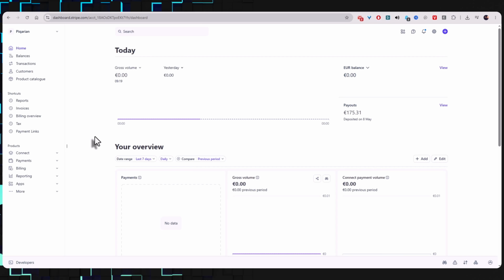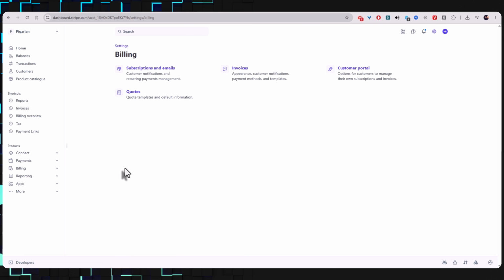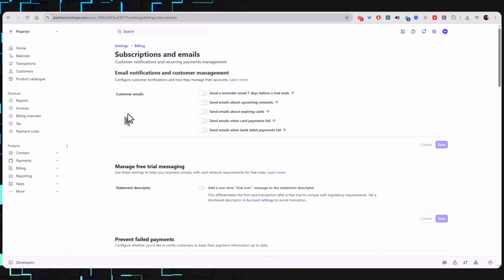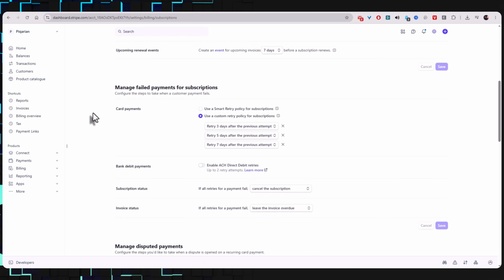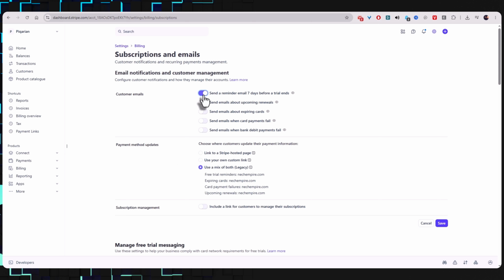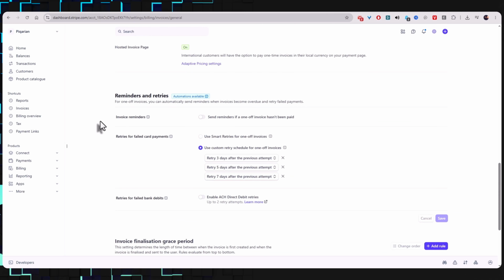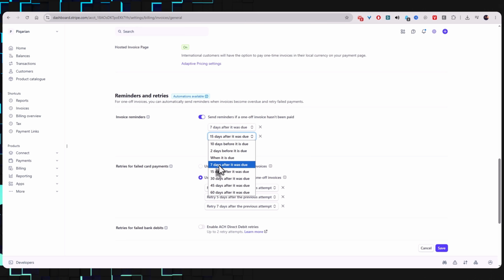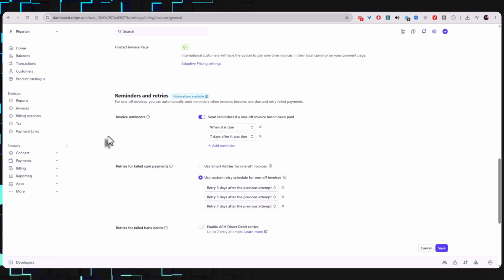How to Automate Stripe Late Payment Reminders (Step by Step)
This video explains the process for setting up automatic late payment reminders within the Stripe dashboard to eliminate manual client follow-up. Users can navigate to the settings page by clicking the gear icon in the top right corner and selecting the billing option to manage overdue accounts. The system accommodates both recurring subscription models and one-off standalone invoices through separate configuration paths. Enabling these automated tools streamlines revenue recovery but applies uniform communication across all customers.

Setting up automated client communication requires navigating to the Stripe dashboard and accessing the billing configurations via the gear icon. Subscription management utilizes the subscriptions and emails tab where users activate customer notifications under the manage failed payments section.

Automated notifications can be customized using retry rules or revenue recovery features to email clients immediately following a failed credit card transaction. Standalone invoice management relies on the invoice reminders section where users toggle the notification switch to expand schedule timing rules. Individual schedules can be modified using the add reminder feature and the accompanying dropdown menu options.

Utilizing automated systems ensures Stripe handles outreach while removing manual control over individual client communication tones. Saving all customized timing parameters and toggle changes requires clicking the purple save button located at the bottom of the page.

What is covered in this video:
The tutorial begins with a guide on how to locate the gear icon inside the Stripe dashboard to access the settings page.
The presentation details how to click on the billing menu option to begin configuring payment settings.
The instructor demonstrates navigating to the subscriptions and emails section to manage failed recurring subscription payments.
The process covers toggling customer notifications within the manage failed payments tab to enable automated emails.
The layout highlights utilizing the retry rules and revenue recovery tabs to optimize automated subscription retries.
The lesson covers locating the invoice reminders section to manage standalone payments that miss a specific due date.
The workflow explains turning on the grey toggle switch to expand the timing rules for one-off invoices.
The system configuration demonstrates using the add reminder button and dropdown menu to customize the notification schedule.
The guide addresses the strategic trade-off of losing personal control over message tone when Stripe handles communication.
The steps conclude with scrolling to the bottom of the dashboard to click the purple save button.

Mentioned in this video: Stripe, Stripe dashboard, Stripe Billing, Subscriptions and emails, Manage failed payments, Retry rules, Revenue recovery, Invoice reminders, Add reminder, Credit card payment, One-off invoice

📌 Timestamps:

0:00 - Intro
0:22 - How to Automate Stripe Late Payment Reminders